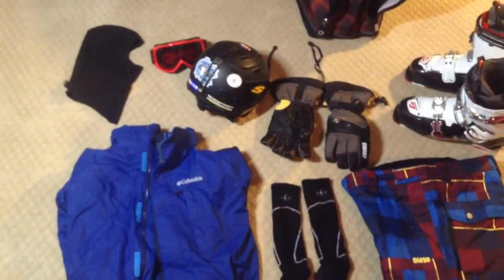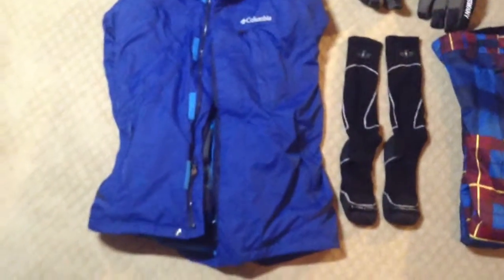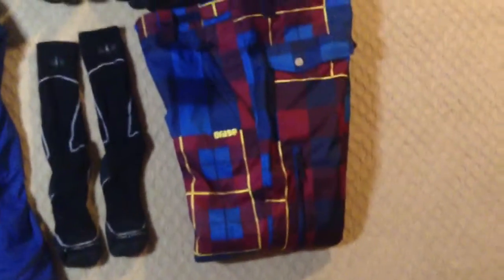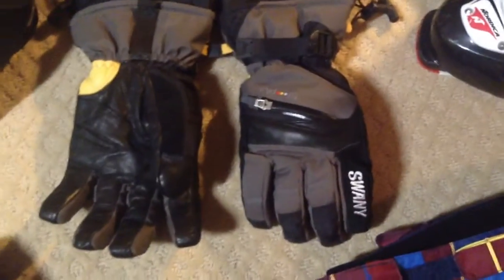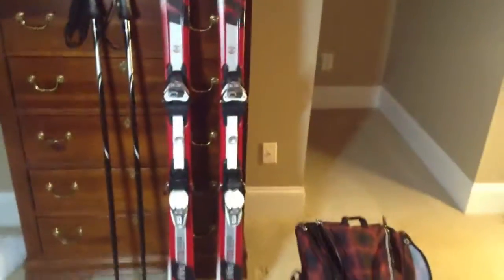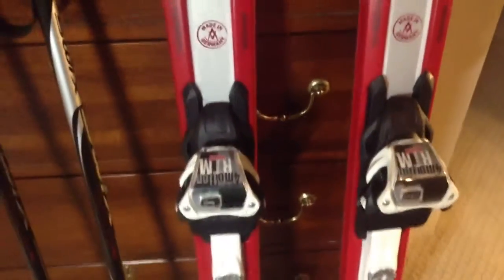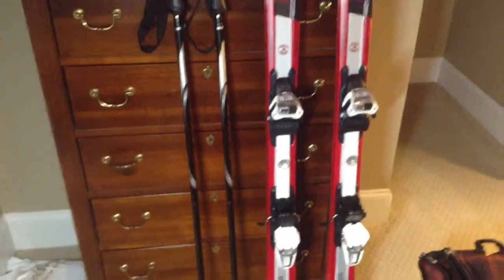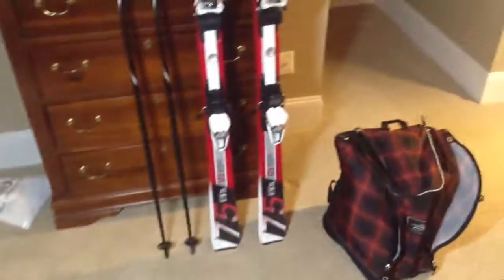My Ski Gear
Here's the gear that I like to use when I go skiing. I am an aggressive intermediate skier.